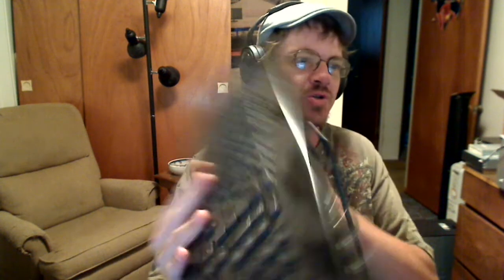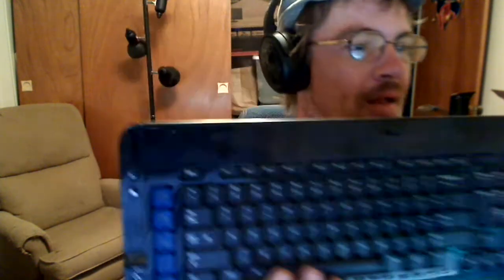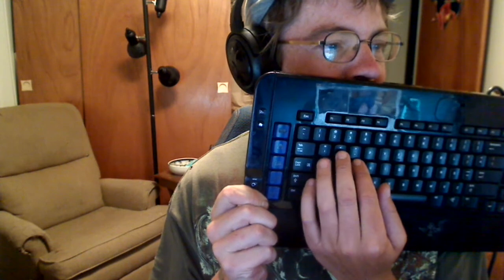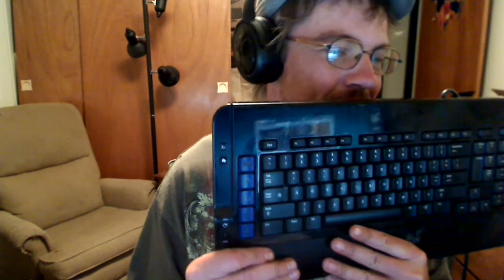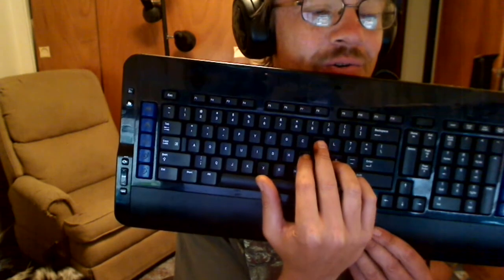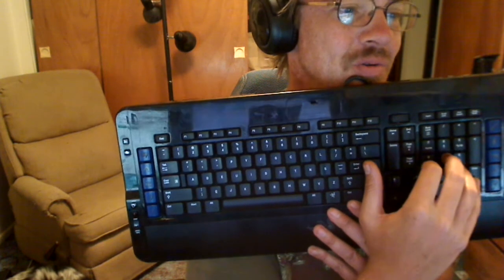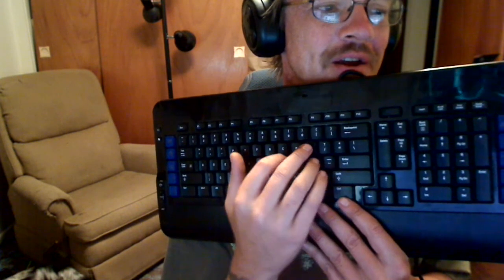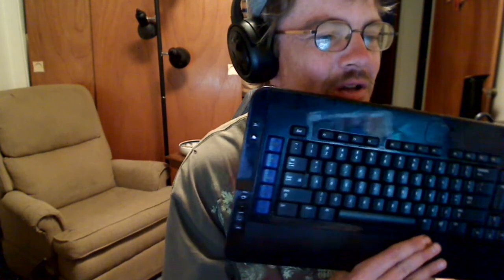Keyboard Gaming Setup Discussion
A discussion about keyboard gaming configs. This goes a bit off the standard wasd movement setup to discuss setups using DVORAK layouts, but keeping in mind standard QWERTY users. It also focuses on retraing to use a left handed mouse with the right hand controling movement and action keys. It also discusses the common practice of using the numberpad.